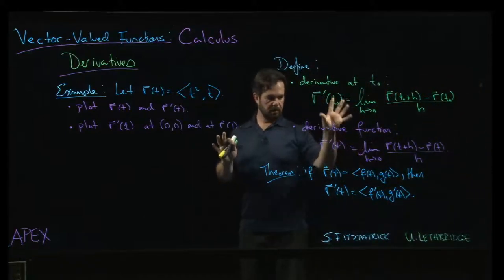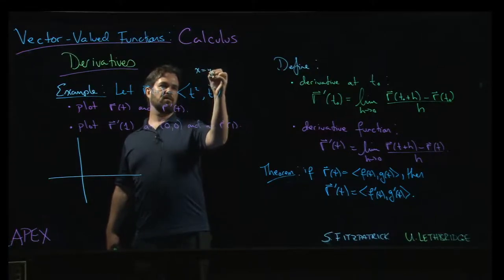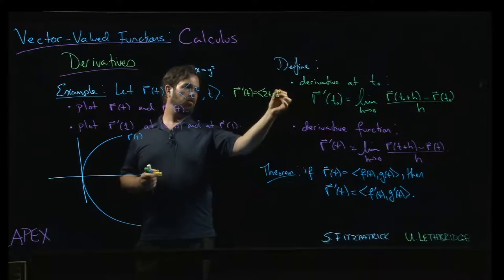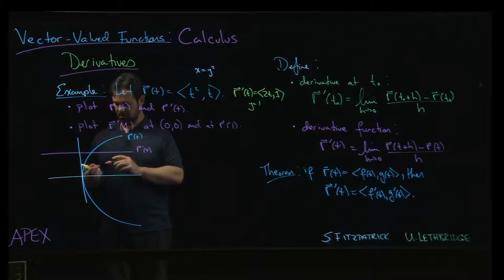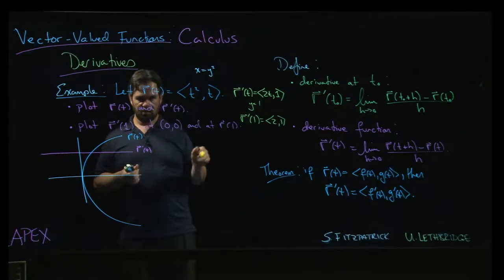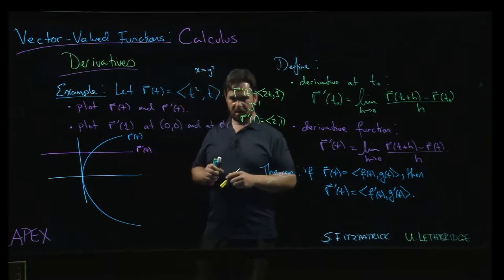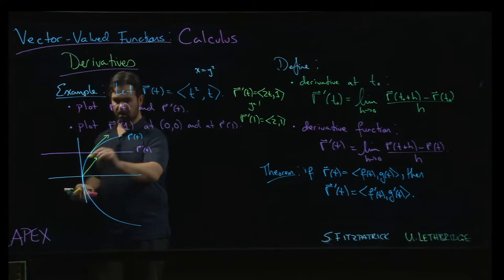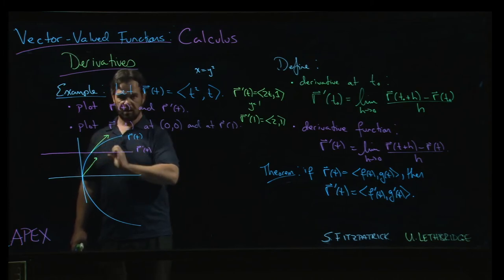Vector-Valued Functions - Calculus: 05. Derivatives Example